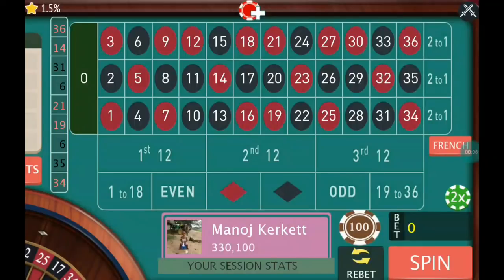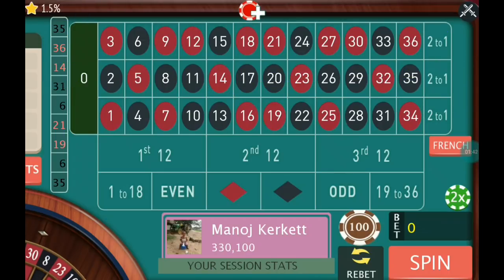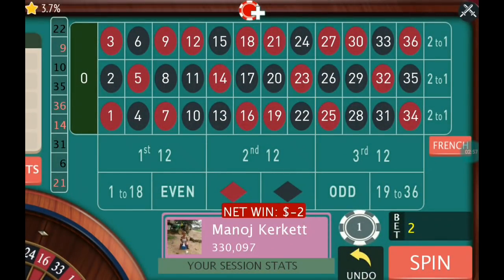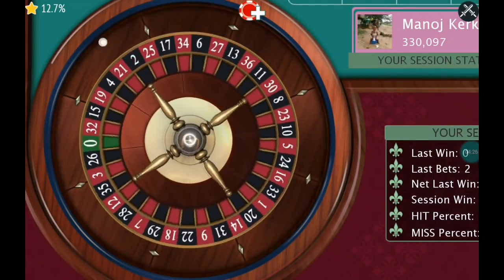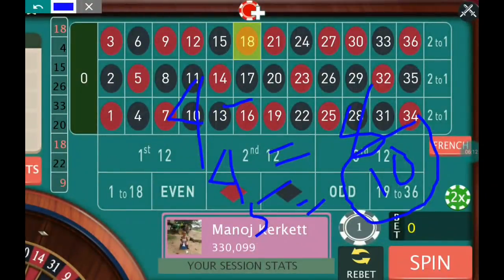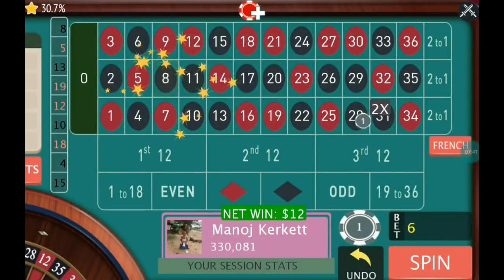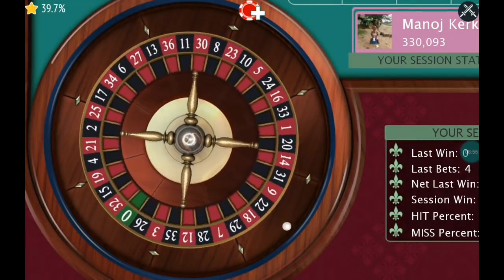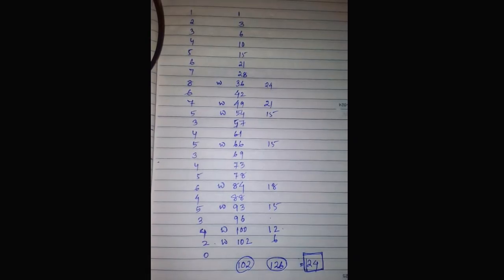Roulette Winning Tricks COLUMN BET casino Slot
Roulette win tricks column bet system

This is one of the best roulette Winning system played ever. The system works well in online Roulette as well as live casino games. Predicting the next number is impossible in Roulette but we can put our bet in such places that it will hit at least once in every 5-6 spin.

This tricks ensure quick Profit with minimum risk. It gives you good return while protecting your bankroll. It's efficiency increases in online Roulette then live roulette. The simplicity of this strategy is easy to execute in online Roulette you nend to put all your bet in quick time you can't manage 8-10 place in 15 second so this system allows you to put just 1 bet at any column and also it ensure your win as it covers 12 numbers out of 37 from the table.
The strategy is
1. Place a bet at any column.
2. On every loss add 1 unit to your bet.
On every win reduce 2 unit fromy the last bet.
3. Continue this system till your bet amount reduced to zero.
4. By the time you came make some profit.

It's a slow process the loss as well as the profit is slow... if you like to play for a longer period of time then you can go for it... at the very long play also you will not loss. But the profit is too small compare to other strategy.
Just play with this trick and enjoy the profit.

Credit : Roulette Royale Casino